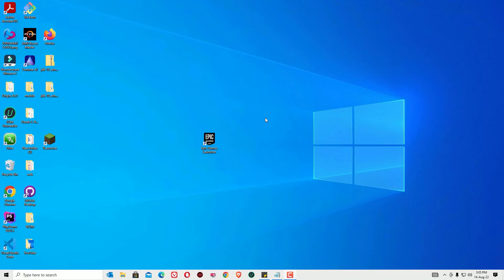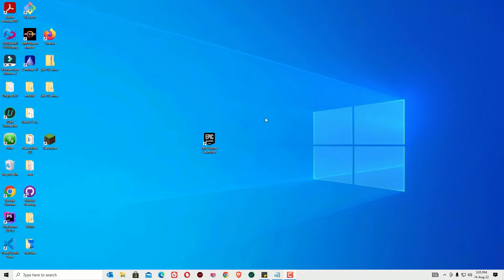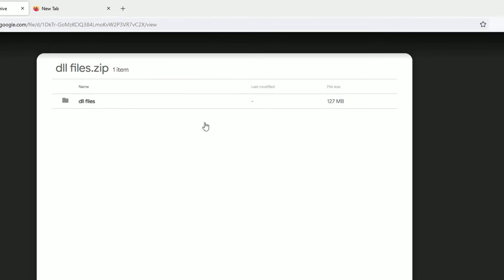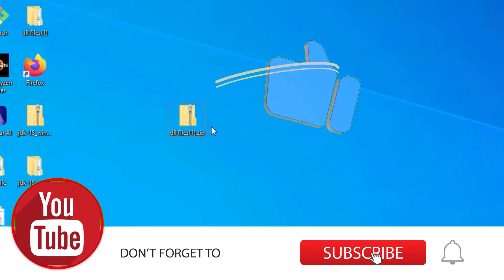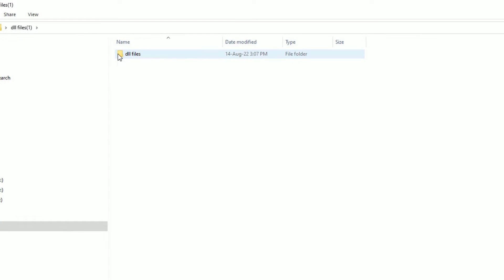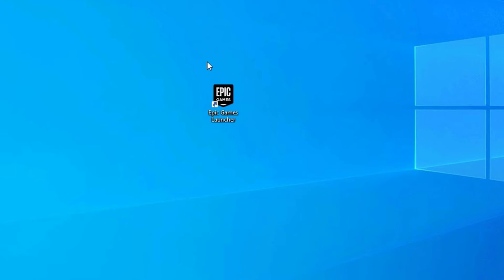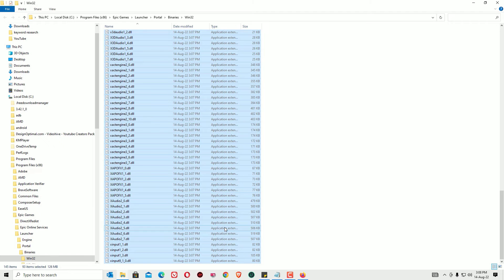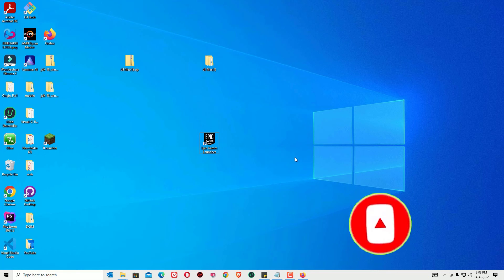0xc00007b Error Fix, The application was unable to start correctly [SOLVED]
The application was unable to start correctly (0xc00007b error fix). click ok to close the application.